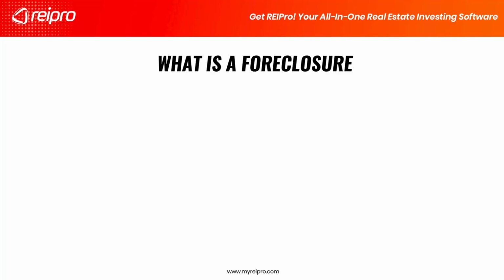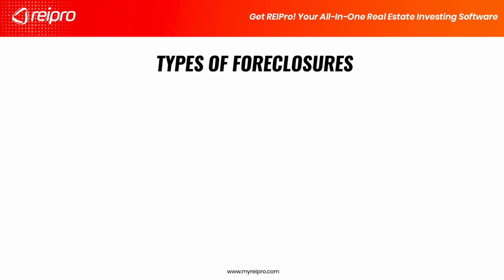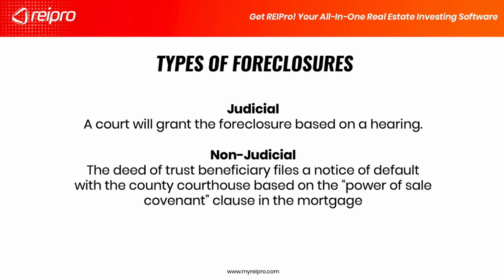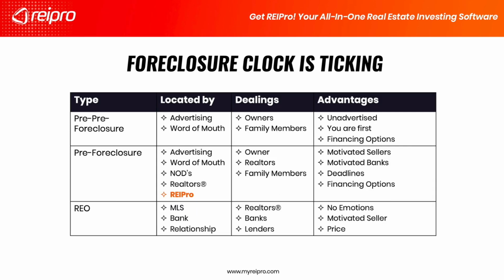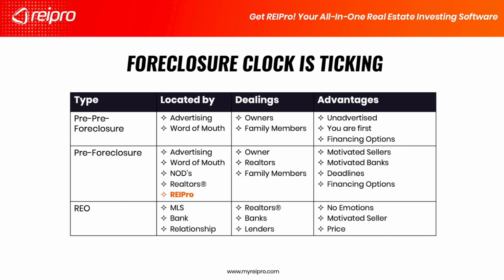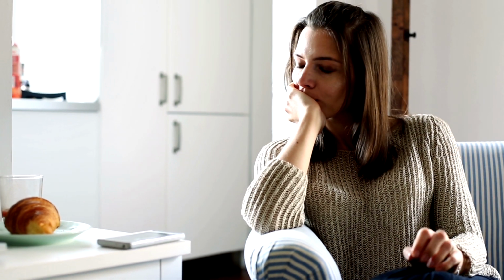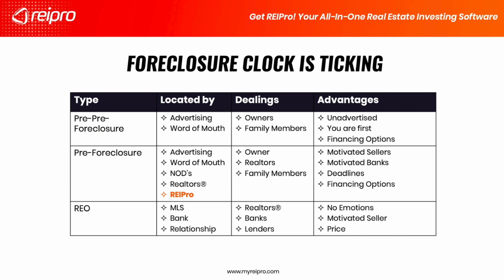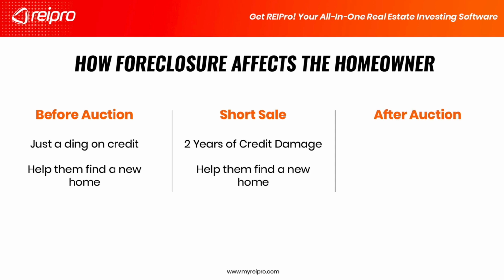Understanding the Foreclosure Process for Real Estate Investors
Understanding the foreclosure process will help you purchase your next real estate investment property. Foreclosure is the legal process by which a borrower in default under a mortgage is deprived of his or her interest in the mortgaged property. This usually involves a forced sale of the property at public auction with the proceeds being applied to the mortgage debt.

In this training, I will breakdown the foreclosure process with my foreclosure clock. Understanding the process will help you determine when you can purchase real estate deals while in foreclosure. You can also purchase real estate at auctions and when they become bank owned.

I would personally like to welcome you to our family where we actively seek the future. I’m just trying to inspire you to get started in the cash generating business of real estate investing. I’ve have helped thousands of people like you make thousands of dollars. Whatever your real estate investment goals are, I wish you much success. I will do everything within my power to help you become financially independent, and help you love to be alive.